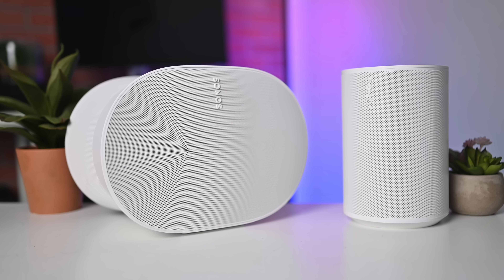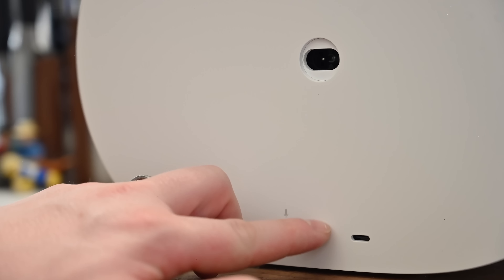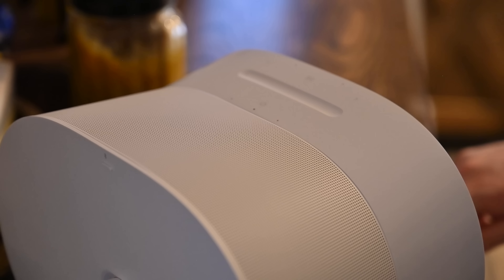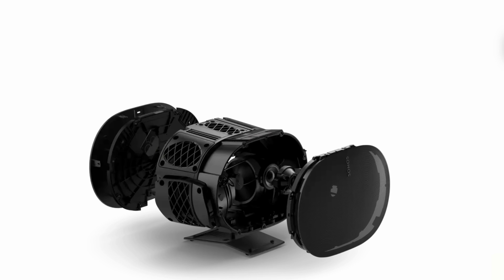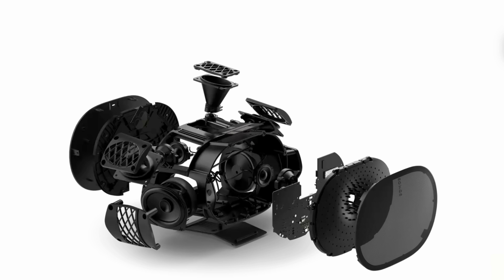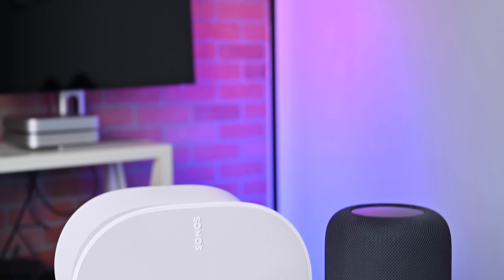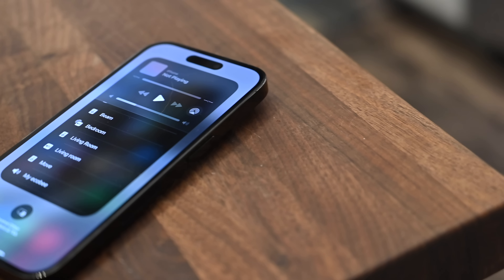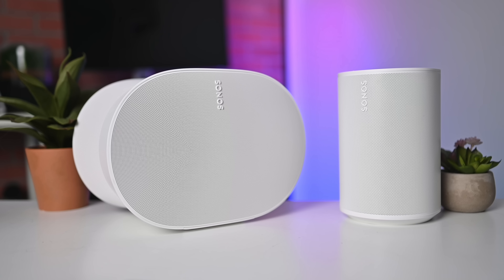Sonos Era 100 & Era 300 Review: Next-Generation Smart Speakers to Rule Your Home!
The Sonos Era 100 and Sonos Era 300 represent the next-generation of Sonos's smart speakers. They feature new designs, revamped audio, improved controls, and -- on the Era 300 -- support for Dolby Atmos spatial audio. Let's take a closer look

Chapters ➡
0:00 Intro
0:54 Commonalities
2:52 New Controls
3:30 Era 100 Closer Look
4:22 Era 300 Closer Look